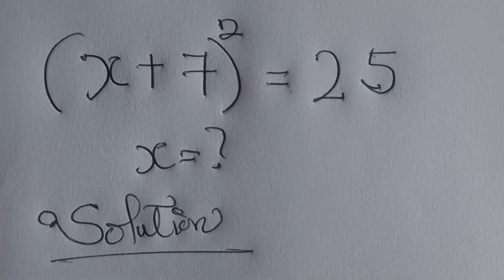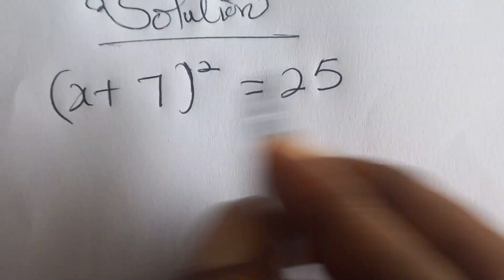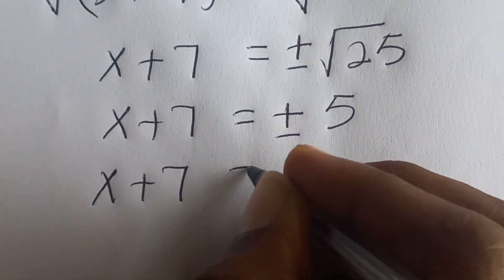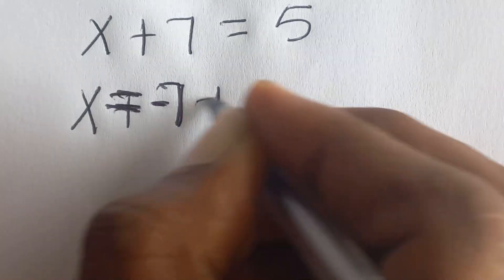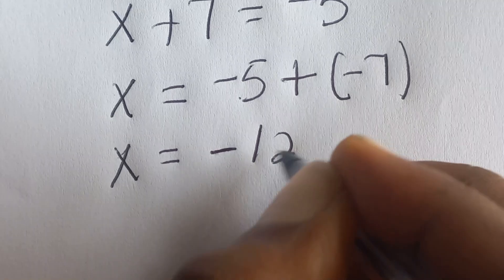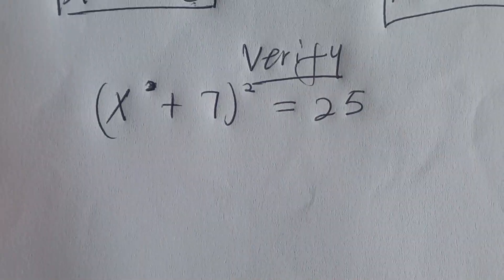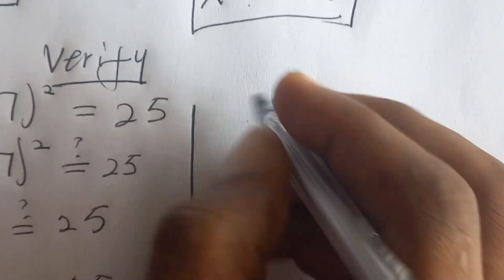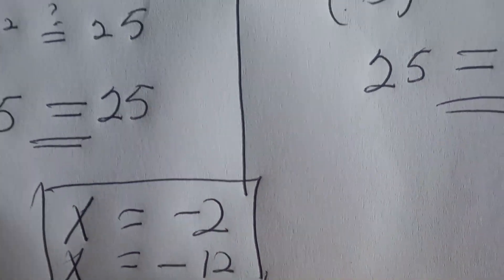Solving a 'Harvard' University entrance exam |Simplify?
Harvard University
Oxford University
Cambridge University
Ivy League Schools

math problem
algebra 2

Olympiad Algebra
olympiad preparation
international olympiad maths
olympiad mathematics
international olympiads
international maths olympiad
olympiad
mathematics
math olympiad
olympiad mathematics
maths olympiad
olympiad math
maths trick
olympiad
maths olympiad
olympiad mathematics
math olympiad